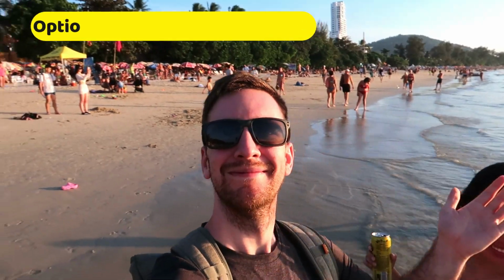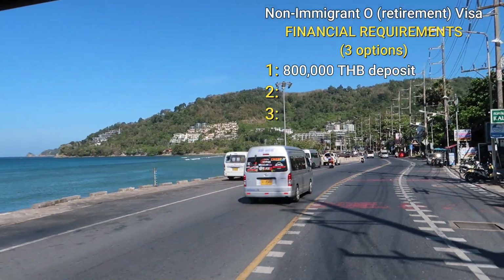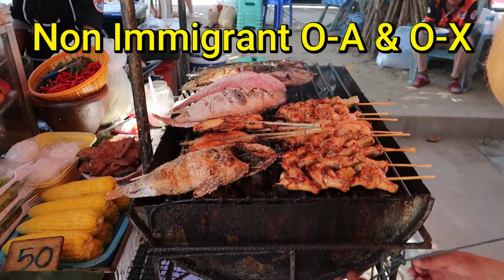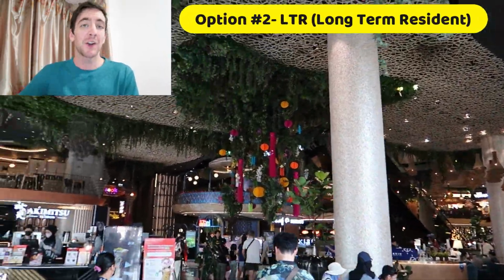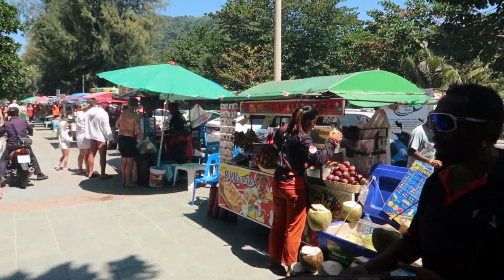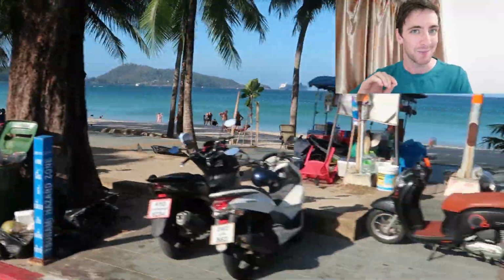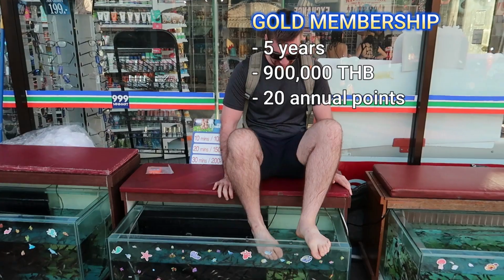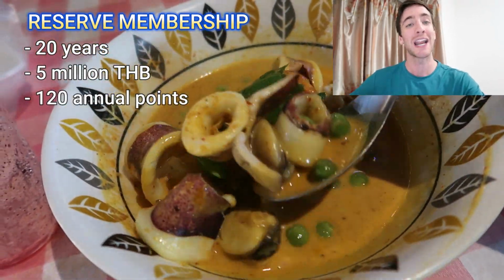Top Visa Options to Stay Long Term in Thailand (Retirement, Elite, & LTR Types)